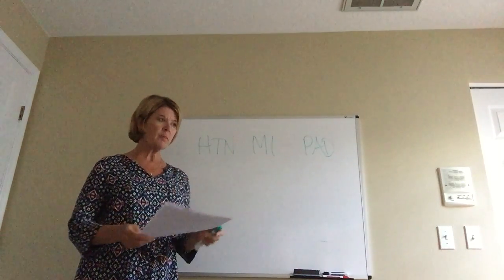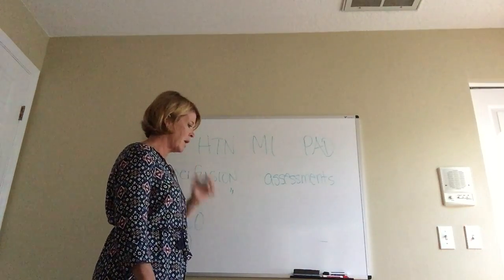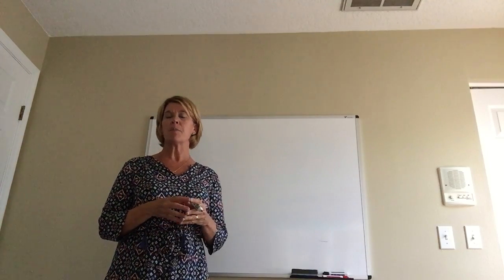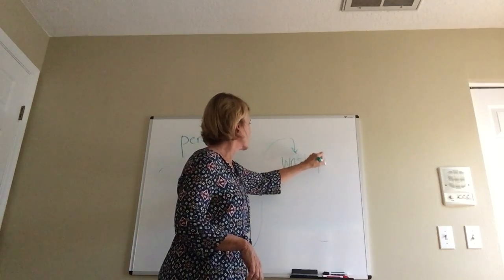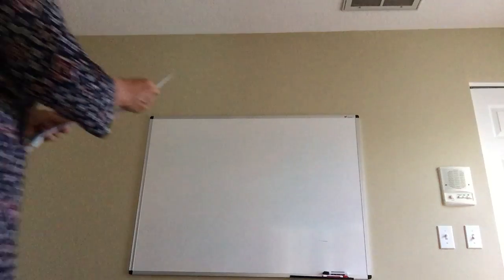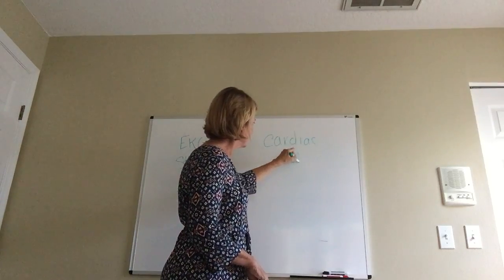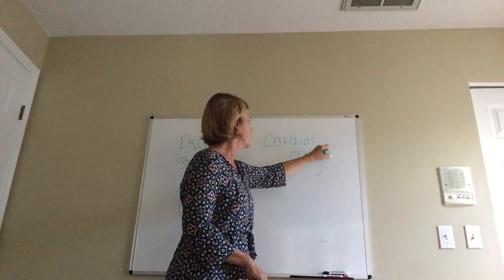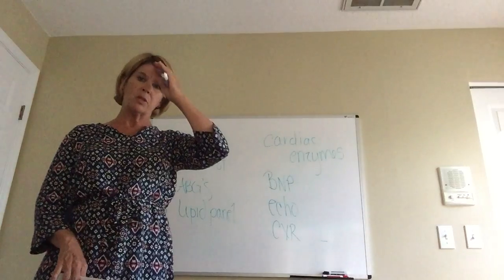Perfusion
Video created as an example on why to change from a medical diagnosis curriculum to a CBC curriculum.